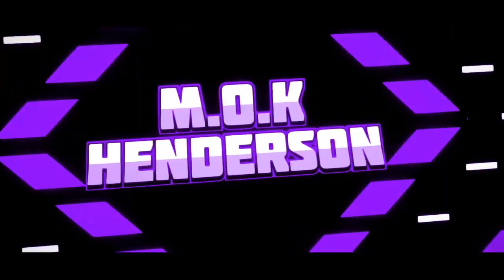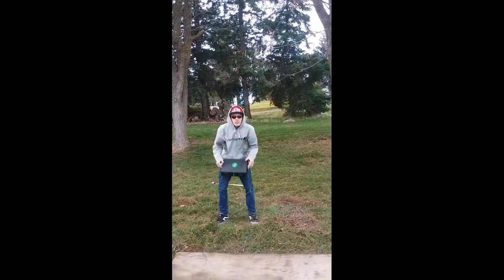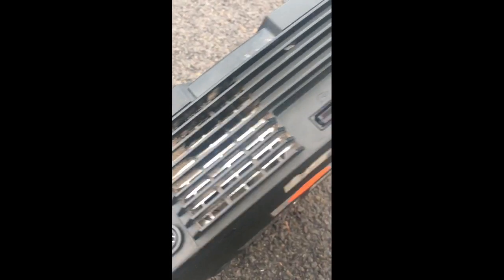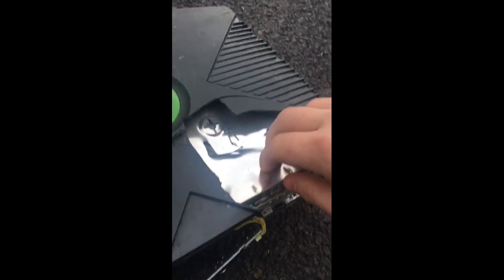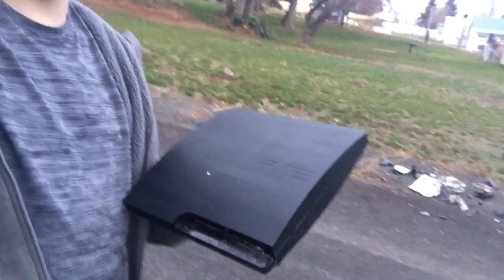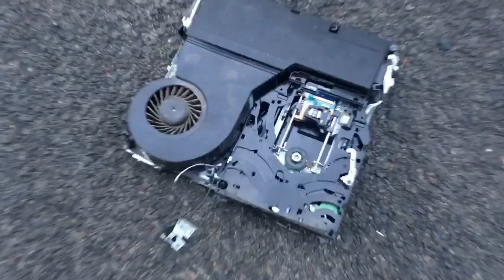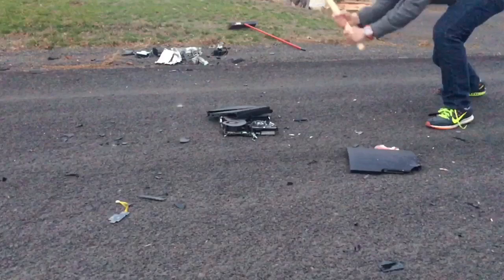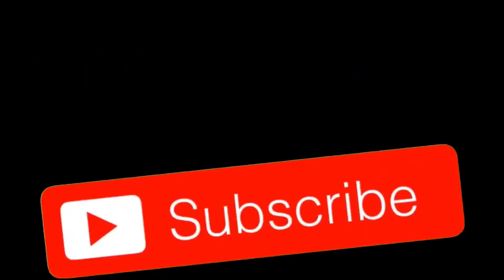Smashing my PS3 in Slow Motion